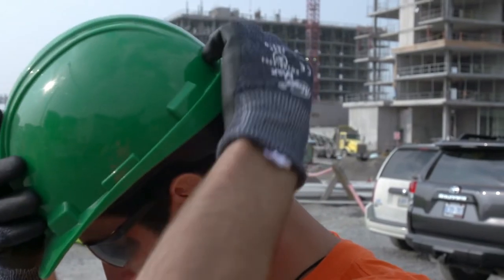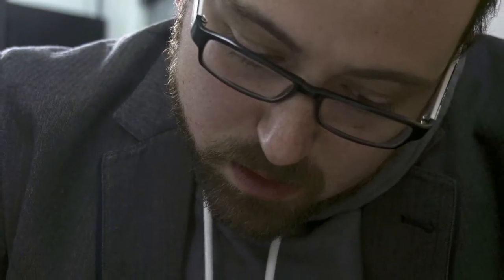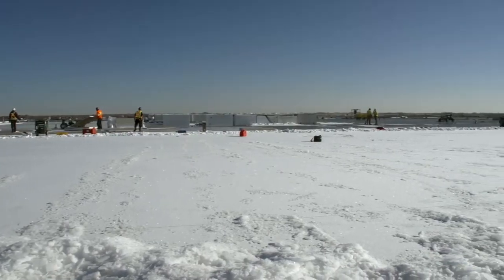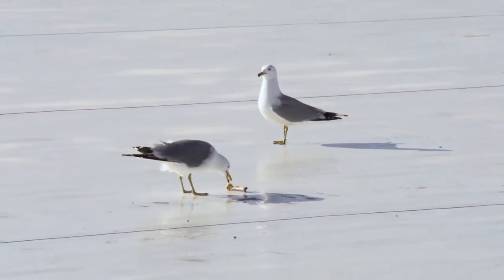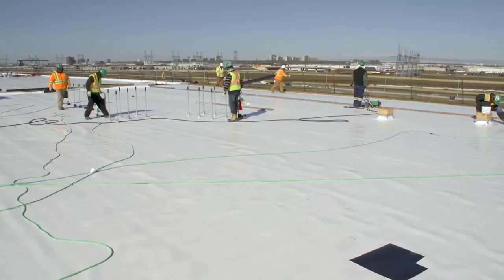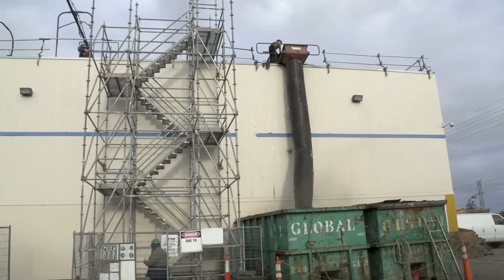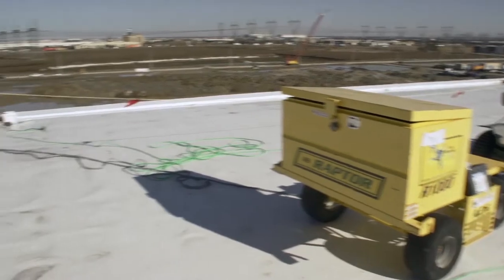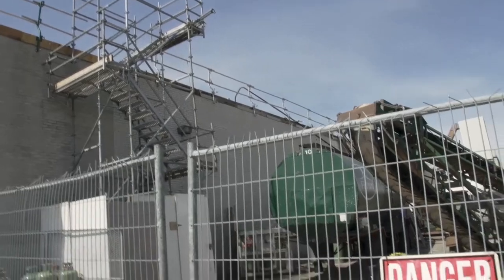A Day in the Life of a Flynn Roofer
An exciting and in-depth look at what it's like to be a commercial roofer for Flynn Group of Companies! For current openings in your area, be sure